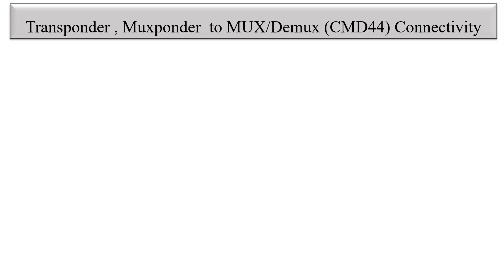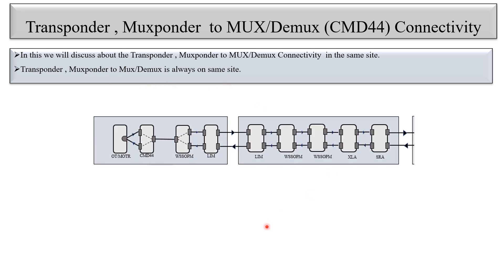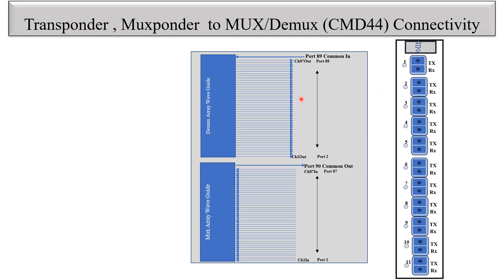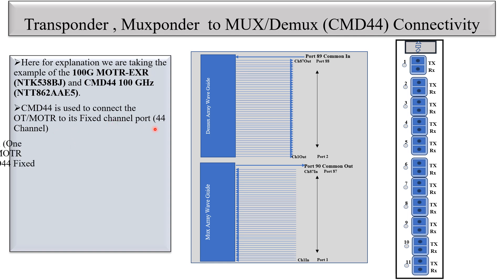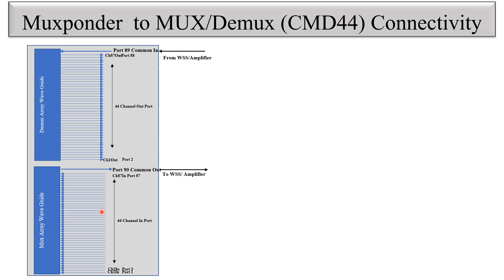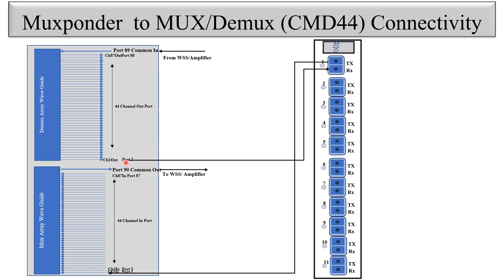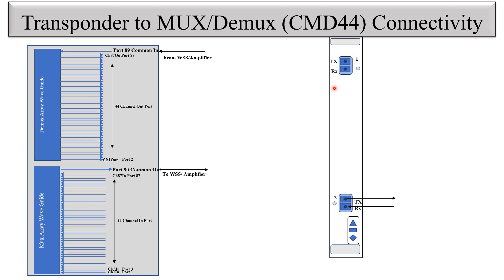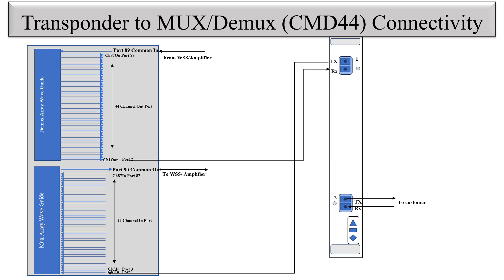Physical Connectivity between Ciena Transponder/Muxponder to CMD44 in Signal Flow of DWDM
Physical Connectivity between Ciena Transponder/Muxponder  to CMD44 Connectivity in Signal Flow of DWDM

There are multiple component used in DWDM connectivity , CDC , CD or any other configuration as per requirement of network .
-)  In this Series of Connectivity it is described the physical connection of component .
-) The DWDM ,CDC or any other configuration multiple component are connected together .
    It has taken an example of signal flow and then 2 components taken to show the connectivity .
-) In this way every two component which are connected together to form DWDM flow is shown in multiple connectivity video.